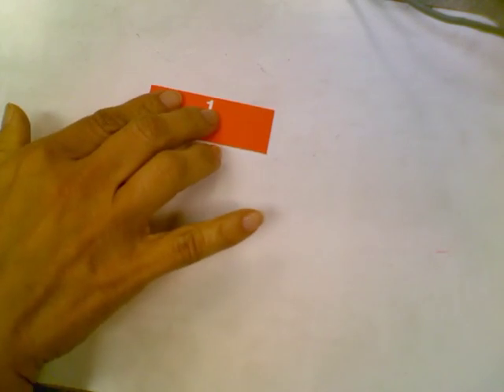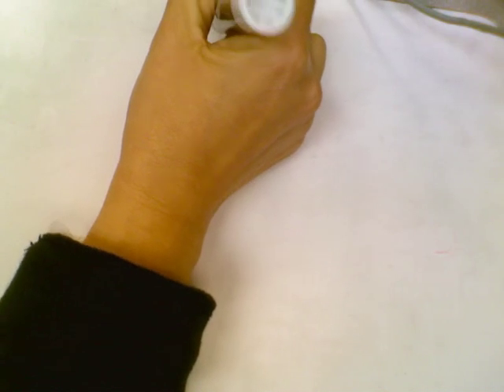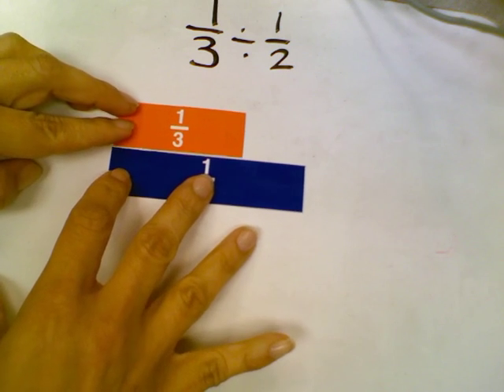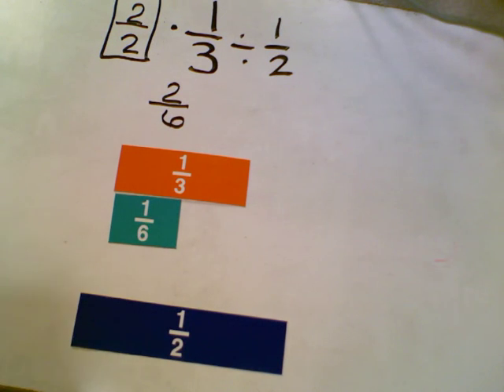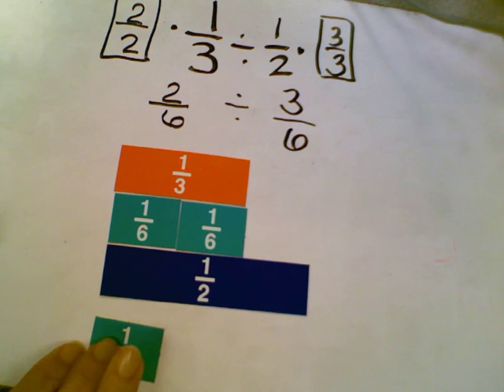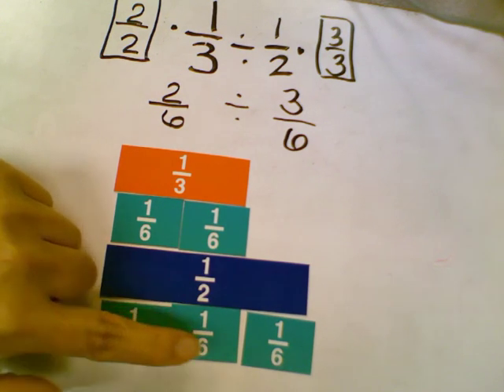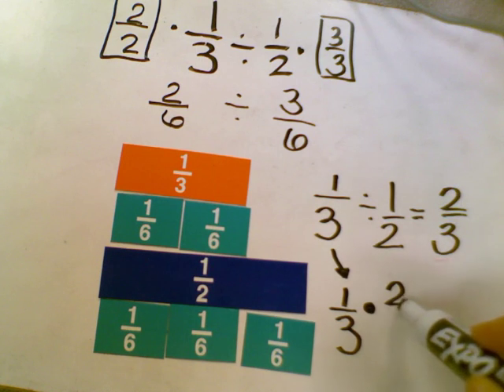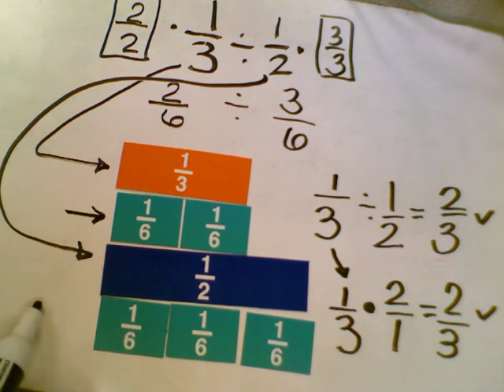Fraction bars video 1